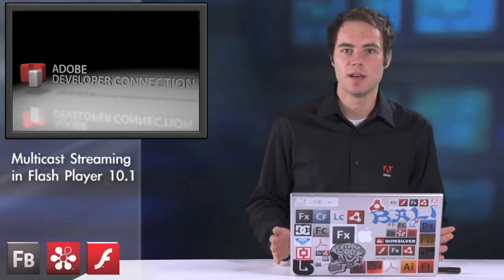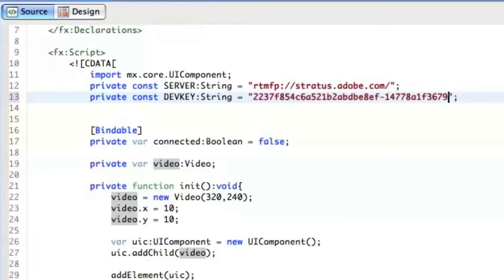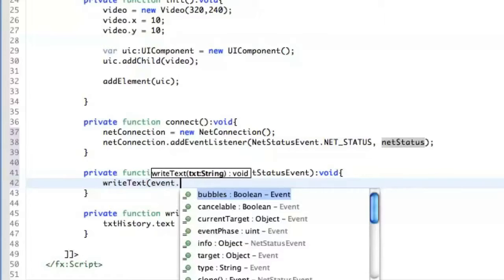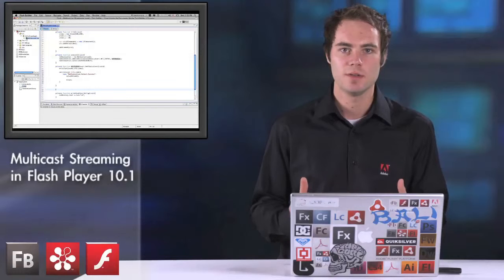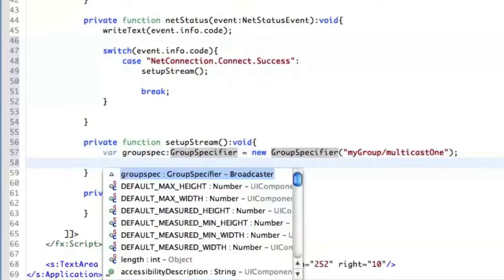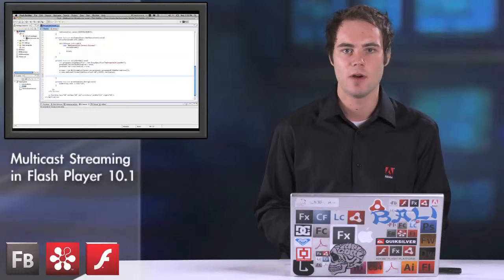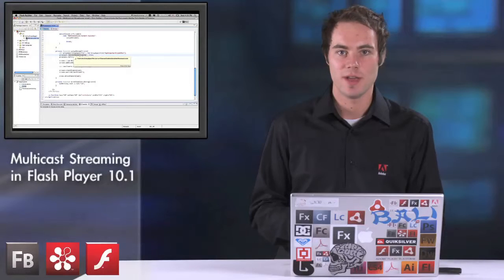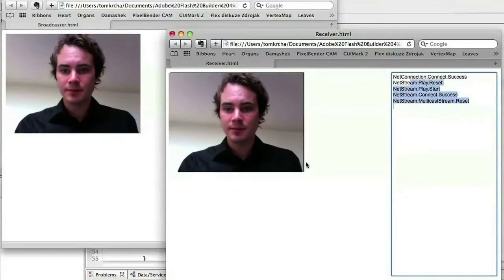ADC Presents - Multicast Streaming in Flash Player 10.1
Platform Evangelist Tom Krcha describes how to broadcast video to a group of participants using the peer-to-peer multicast streaming capabilities in Flash Player 10.1.